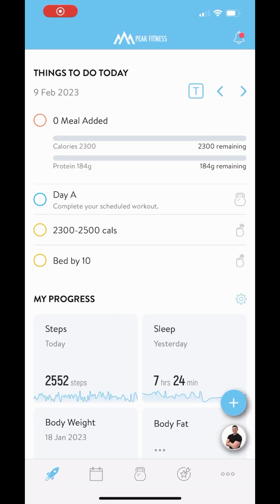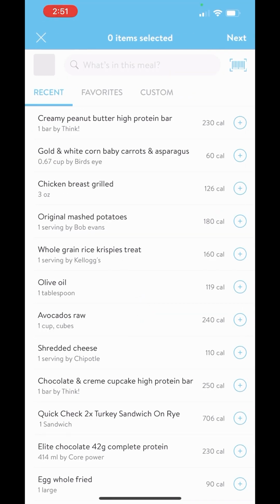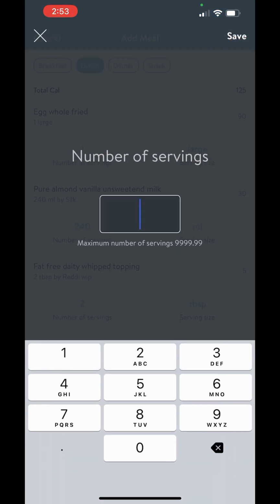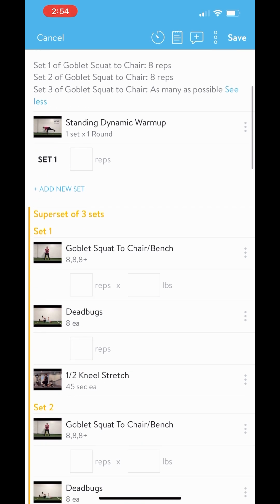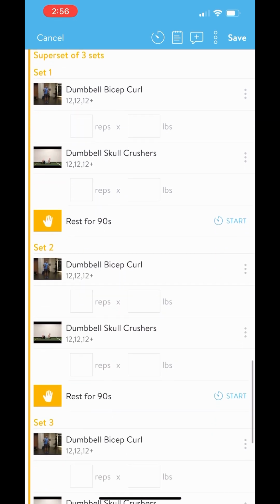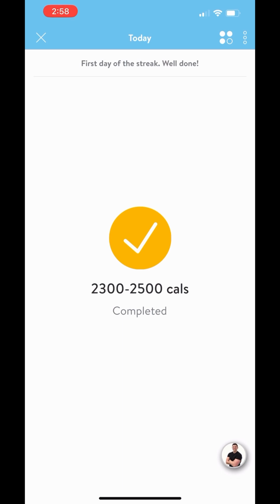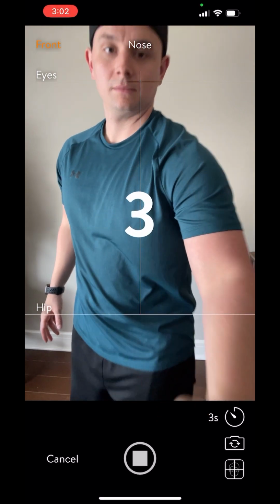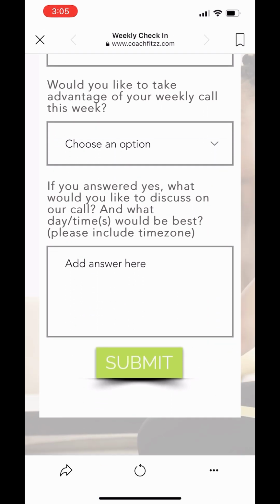FIT40 Online Training Welcome Video